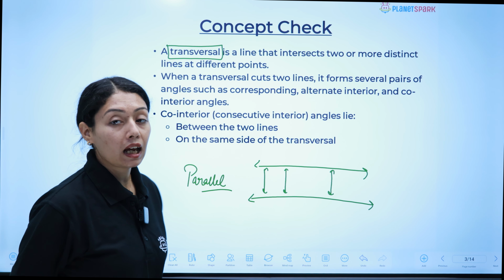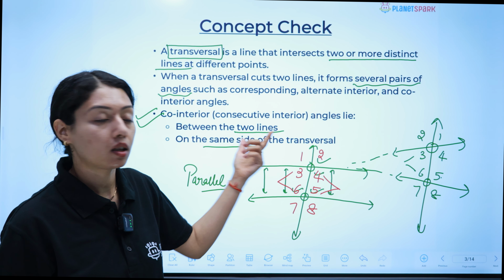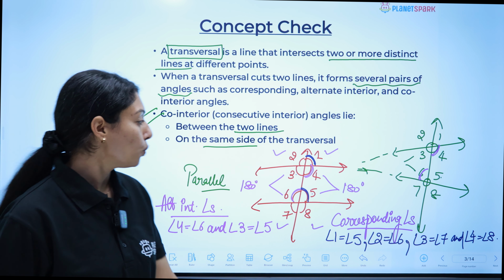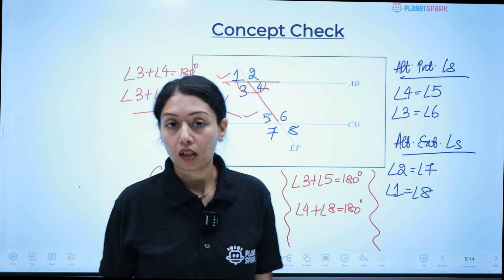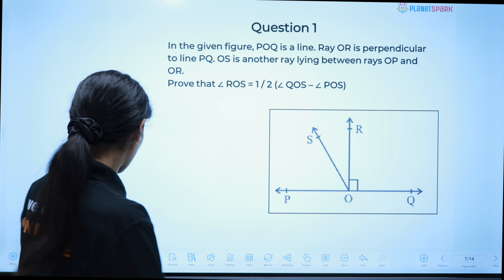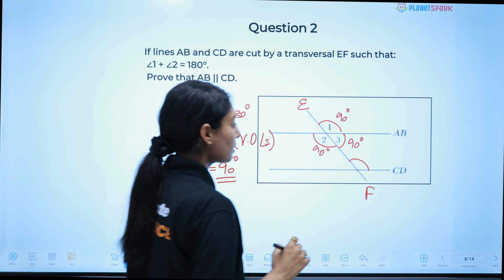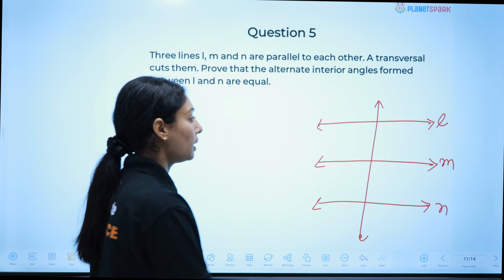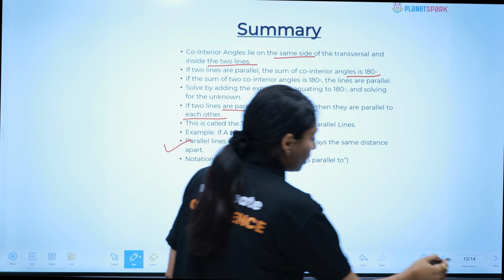Parallel Lines & Co-Interior Angles Explained 📐 | Transitivity Property | Class 9 Maths Chapter 6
📚 Master an important Class 9 Maths Chapter 6 geometry concept – Parallel Lines and Co-Interior Angles in this easy step-by-step explanation.

In this video, students will learn how co-interior angles behave when two parallel lines are cut by a transversal and how the transitivity property helps solve geometry problems.

🎯 What you will learn in this lesson:
✔️ What are parallel lines and transversals
✔️ Understanding co-interior angles
✔️ Why co-interior angles are supplementary (sum = 180°)
✔️ Using the transitivity property in geometry proofs
✔️ Solving Class 9 Chapter 6 geometry questions

📖 This topic is very important for CBSE Class 9 exams and geometry fundamentals, and it also helps in higher classes like Class 10 mathematics.

📚 Explore More Learning Videos in Our Class 10 Playlist 📚CBSE Class 10 Maths: Triangles & Real Numbers